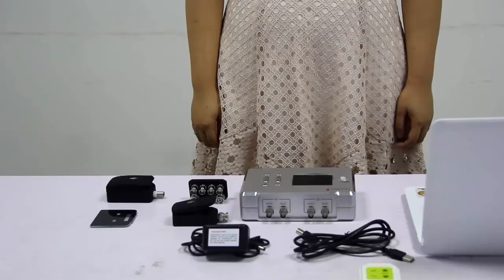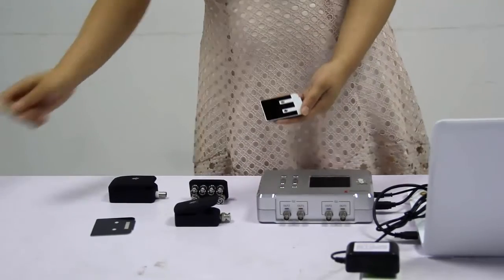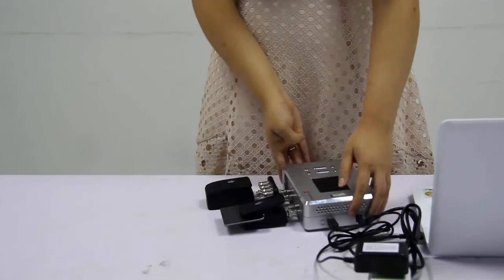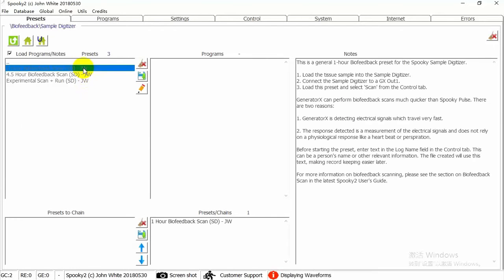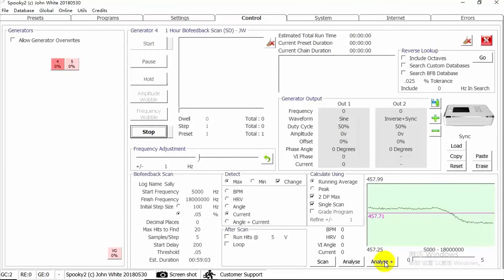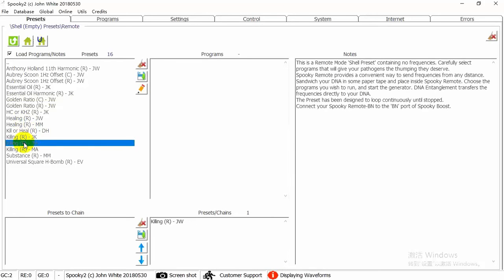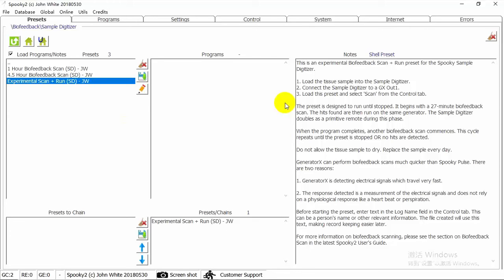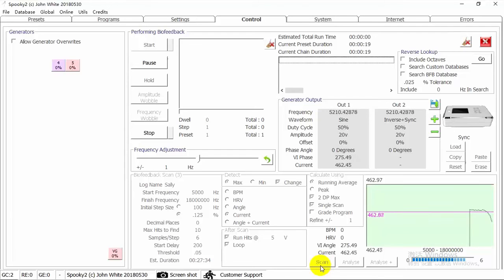How to Set Up Both Hardware and Software to Use Spooky2 Sample Digitizer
In this video, we will talk about how to set up both hardware and software to use Spooky2 Sample Digitizer.

Spooky2 Sample Digitizer is used for direct GX scanning of biological samples (Urine, Saliva, Blood, etc.). This enables you to perform remote biofeedback scans. You are not required to be connected by wires.

The result of sample scan is accurate, owing to the high ratio of pathogens within the sample. Spooky2 Sample Digitizer is better suited than TENS scans for finding pathogens in your body.

Spooky Sample Digitizer can also be used for subsequent treatment using the next version of Spooky Software, which is an experimental function. For effective treatments, we recommend using plasma, contact or remote mode to run your scan results.

Spooky2 Sample Digitizer has two parts: a sample digitizer and a pair of replacement slides. Spooky Sample Digitizer Replacement Slides are disposable.

The Spooky2 Sample Digitizer can only be used with GeneratorX.